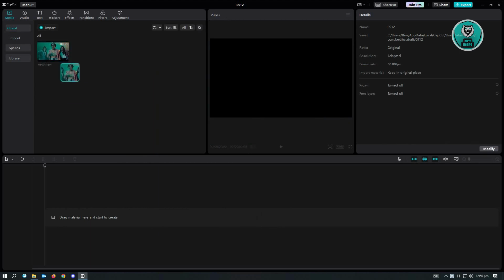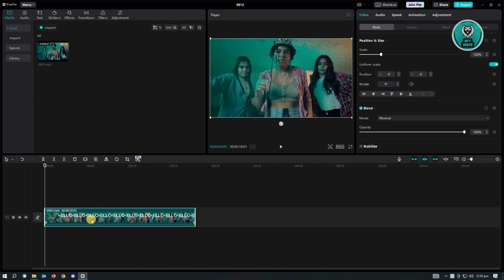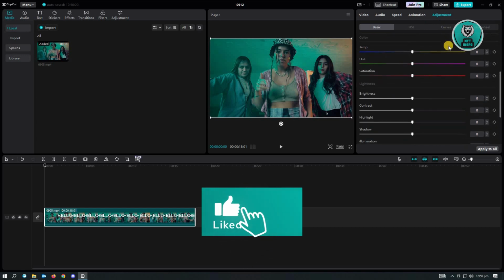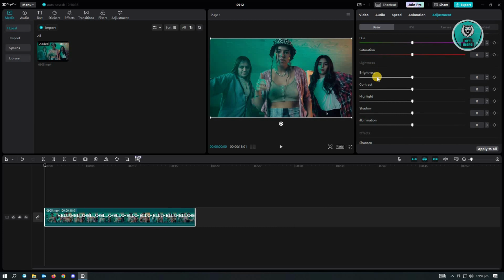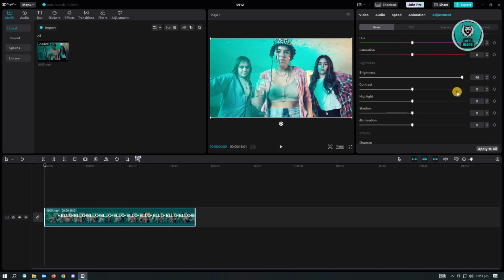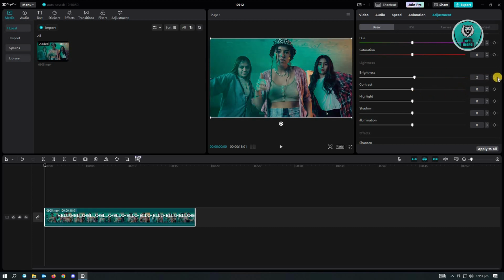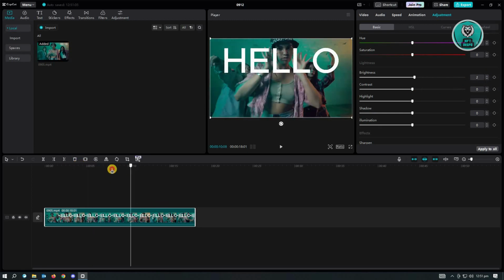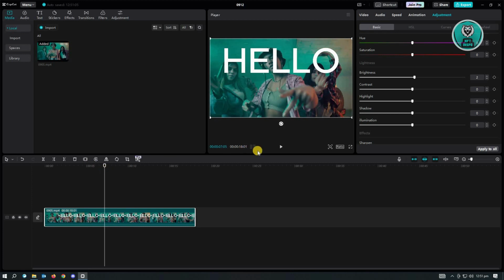How To Brighten Video In CapCut (2025)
Discover how to brighten videos using the CapCut video editing app with this helpful tutorial!